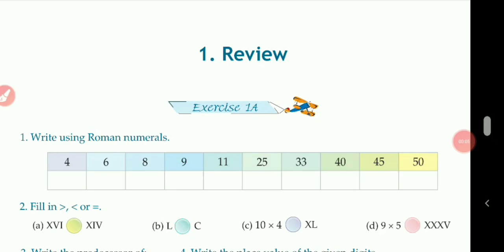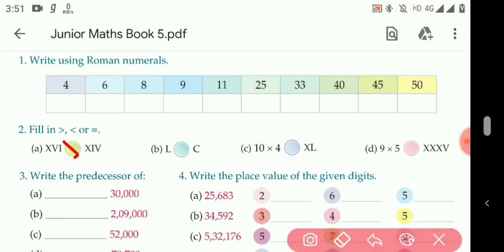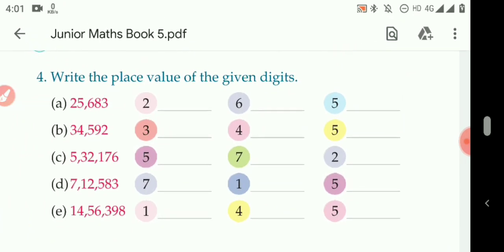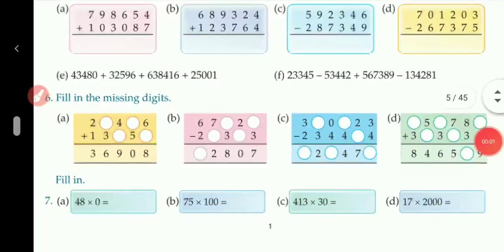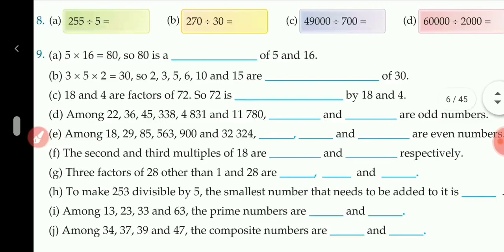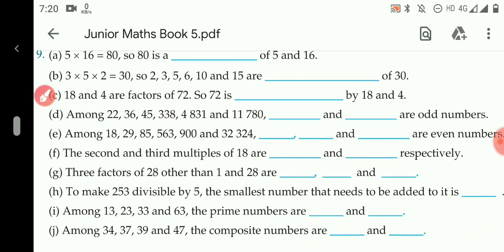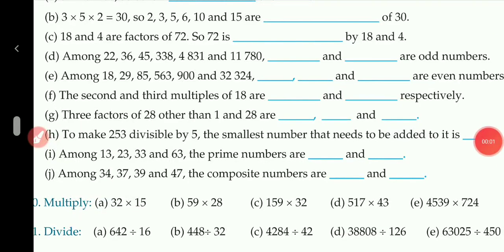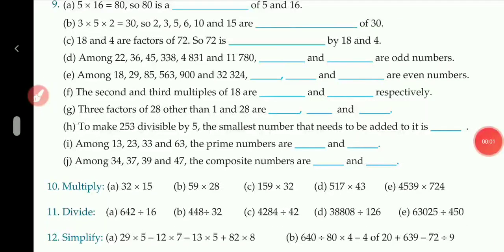Class V C, Maths, Chapter-1, Session-1